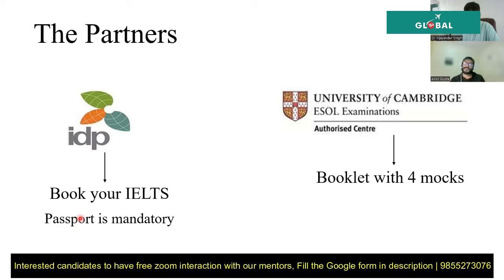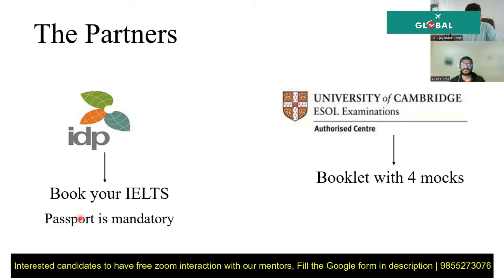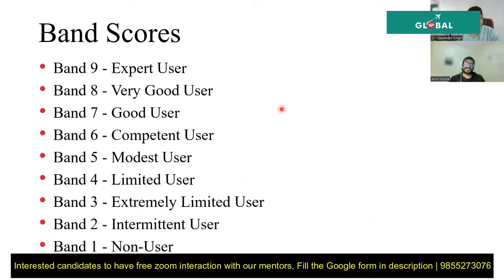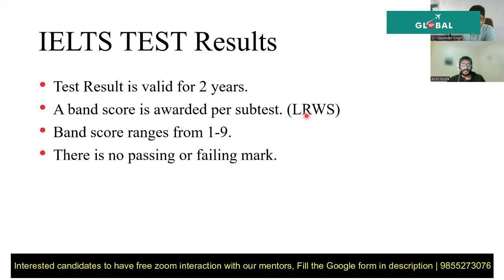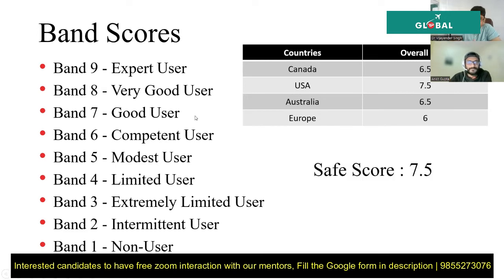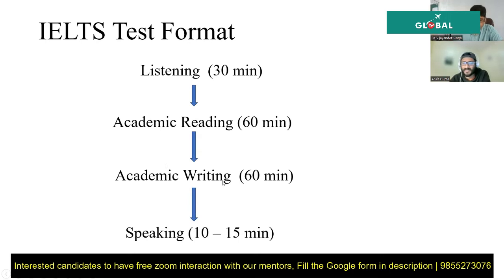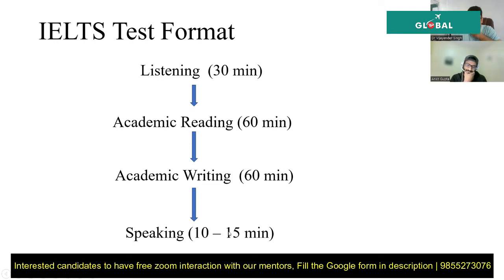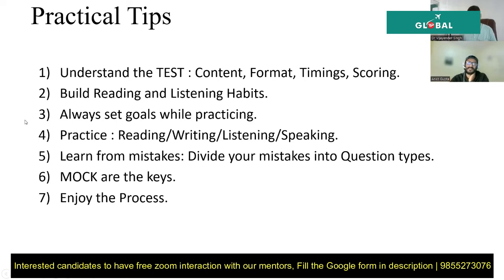All details about IELTS Exam | IELTS Structure | Must watch before actual test | IELTS Exam Guidance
Prepare yourself for success in the IELTS exam with our comprehensive video guide. In this must-watch video, we provide all the essential details you need to know about the IELTS exam. Learn about the IELTS exam structure, including the four sections: Listening, Reading, Writing, and Speaking.

For all the Stages of your Study Abroad Journey, you get:

👨🏻‍🎓 Profile-Building Assistance
🌎 University Shortlisting
📧 Mailing to Professors
🎓 Application support
🗒️ Documentation guidance (SOP, LOR, Essay, Resume, SOR)
📝 Exam Preparation
💰 Financial Aid/Scholarship Guidance
🛄 Visa Guidance